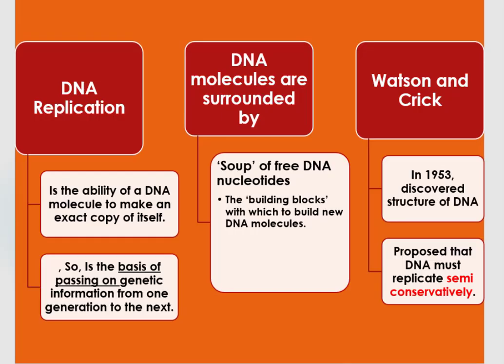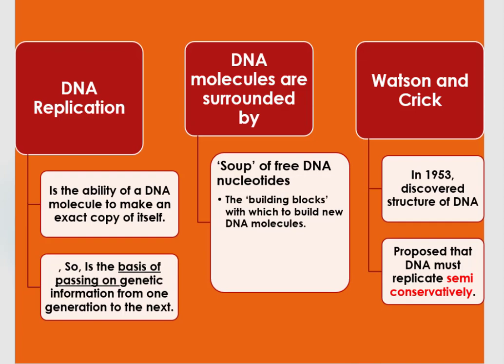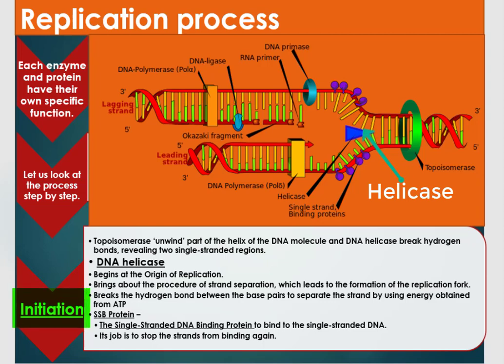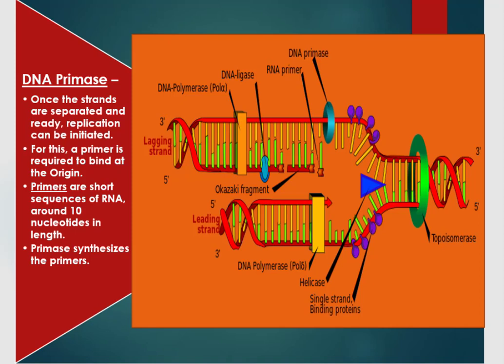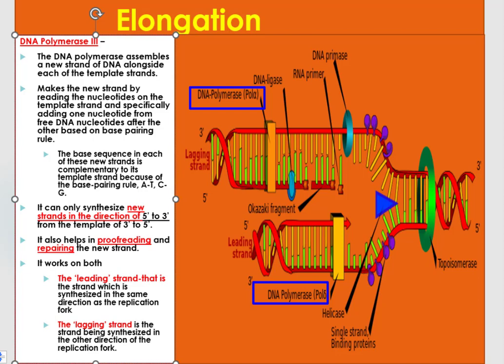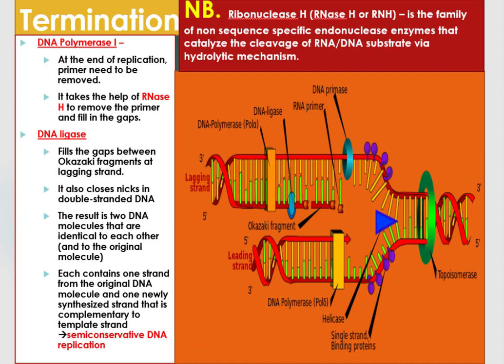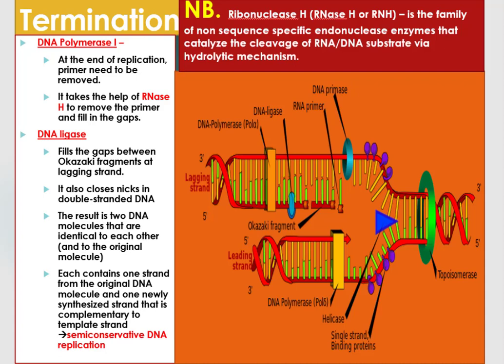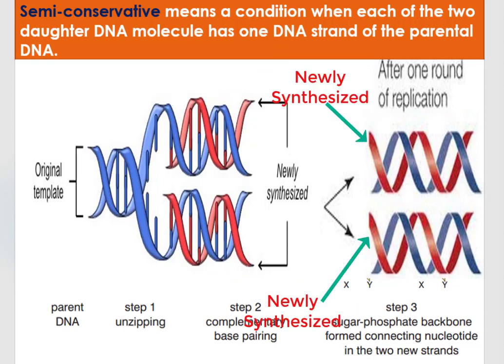DNA Replication Process